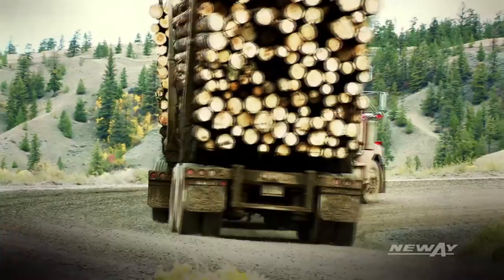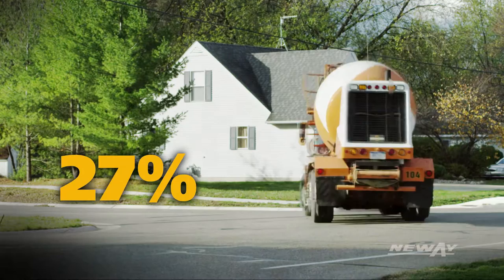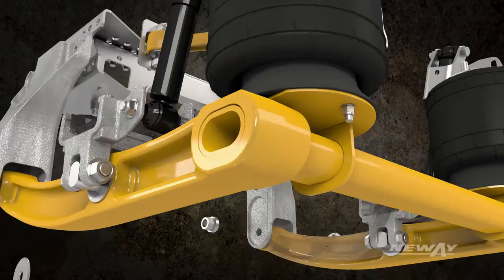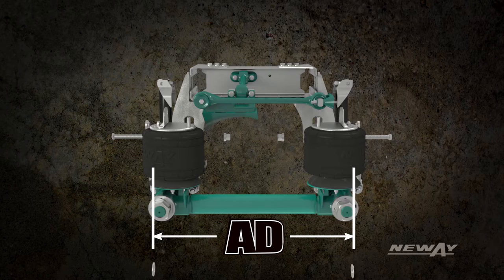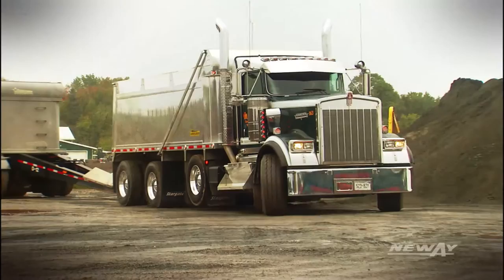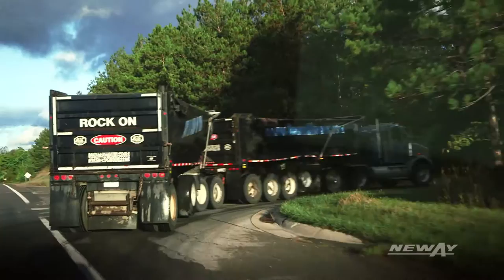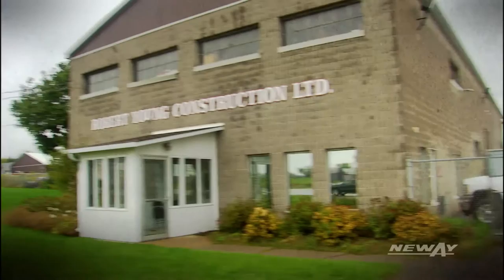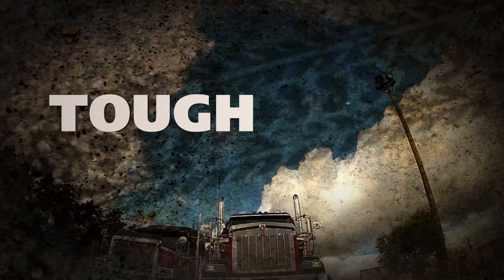Neway ADZ - More Stable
SAF-Holland introduces the Neway ADZ heavy-duty drive axle air suspension. See how we made the ADZ 27% more stable. (Released 2013).